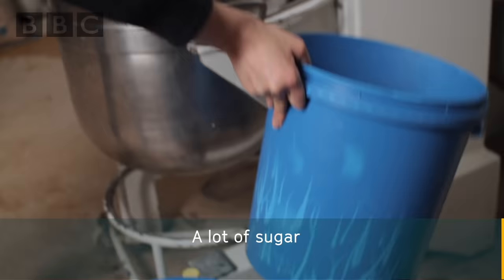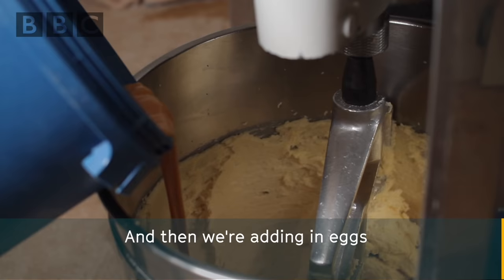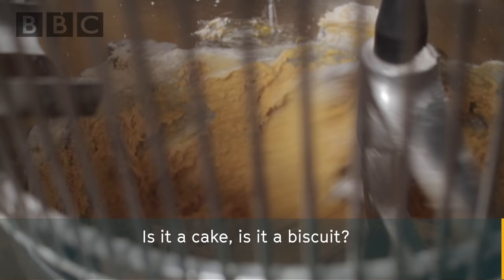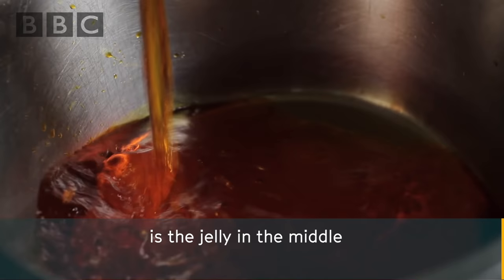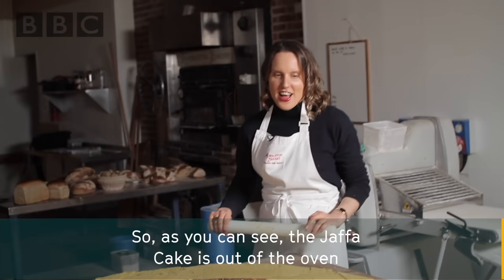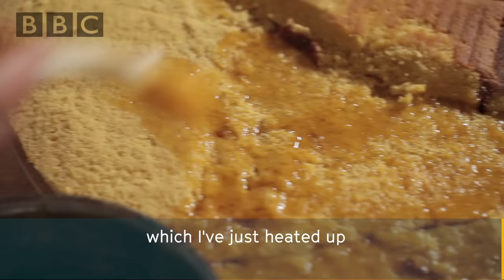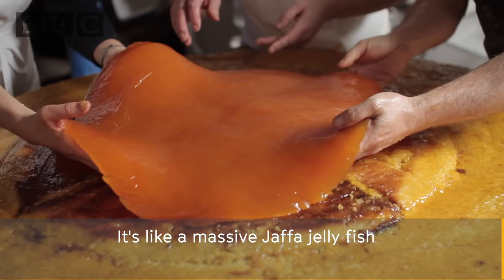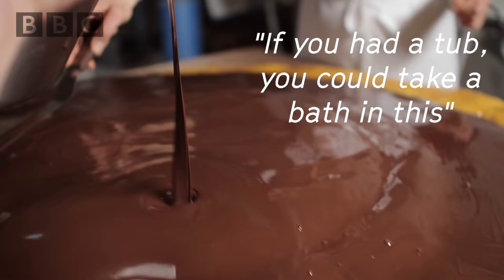How to make the world's largest Jaffa Cake - Guinness World Records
Frances Quinn, a former winner of TV baking competition The Great British Bake Off, recently teamed up with Hambleton Bakery to cook up a new world record for the largest Jaffa Cake.